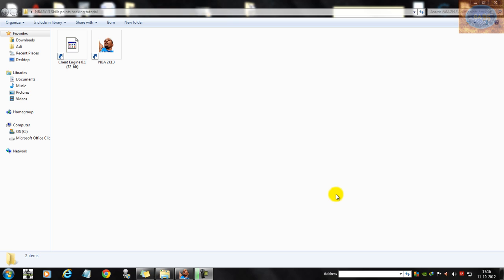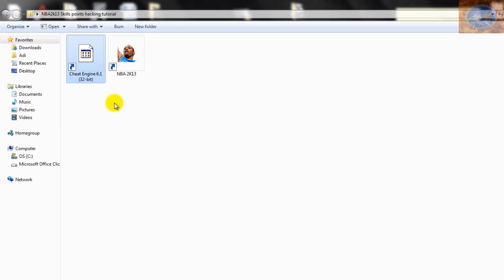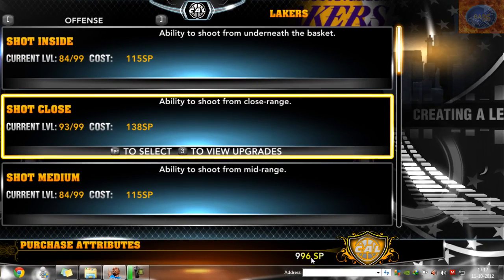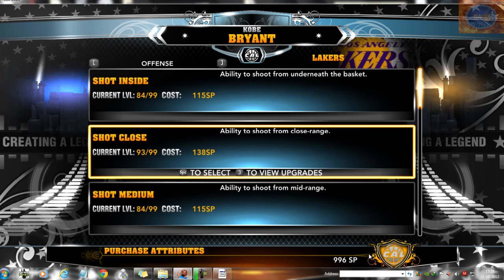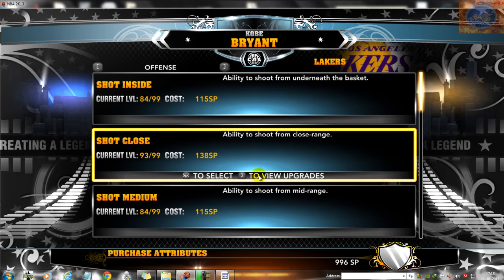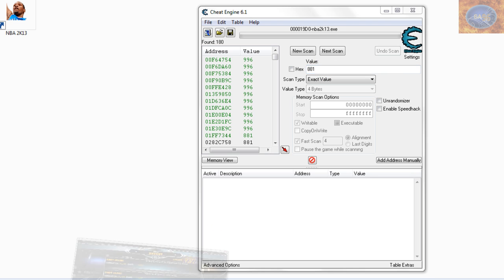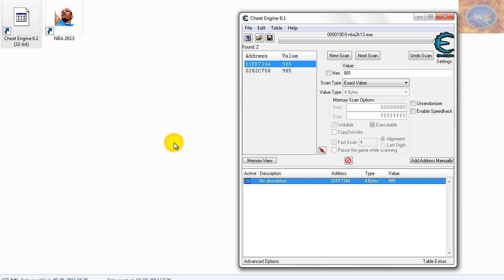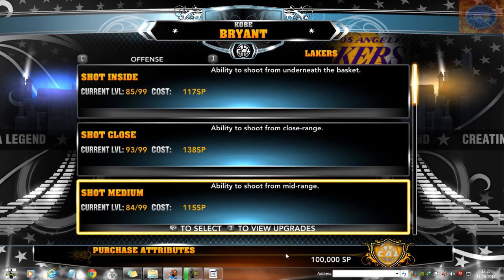NBA 2K13- Unlimited Skill Points Hack Tutorial (Cheat Engine) PC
NBA 2k13 Skill Points Hack Tutorial

This tutorial is the first thing i did after getting the game since i got a lot of requests for it!